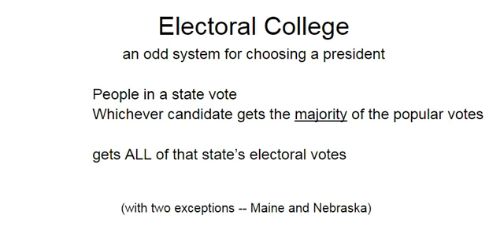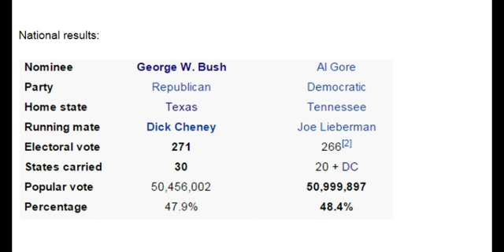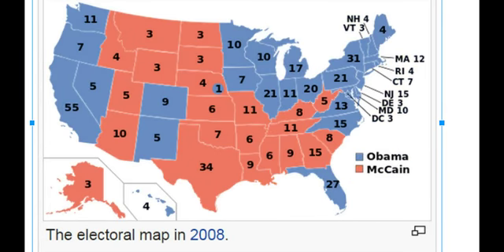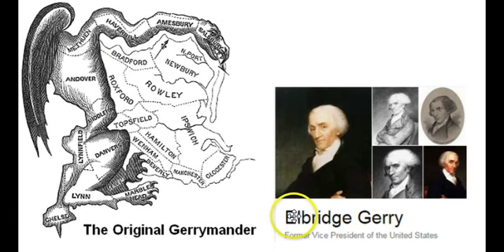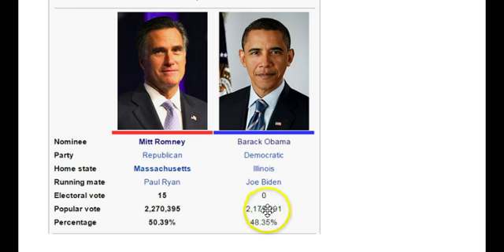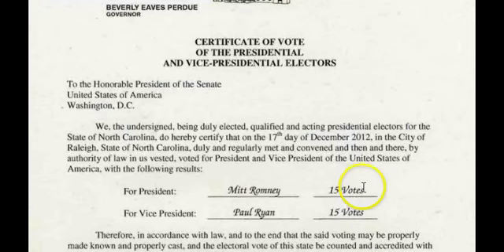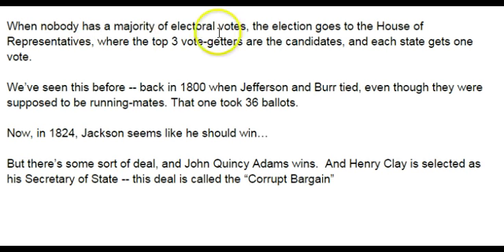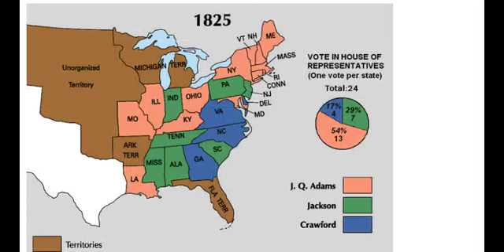Electoral College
A description of how the Electoral College works -- in general, in North Carolina, and in the 1824 election.  This video also explains the political process of drawing districts to benefit one group or political party -- this is called a Gerrymander.